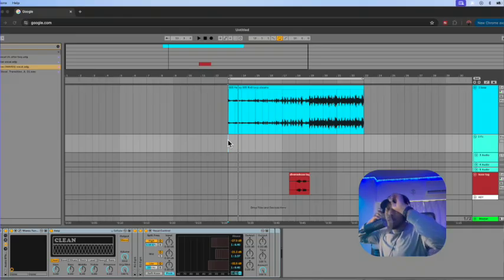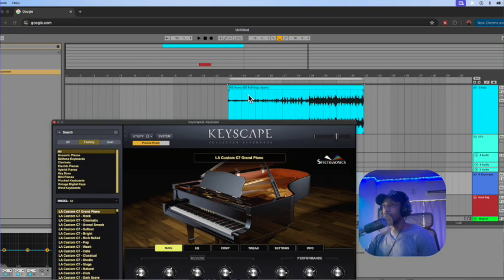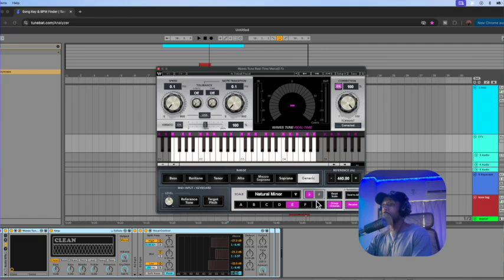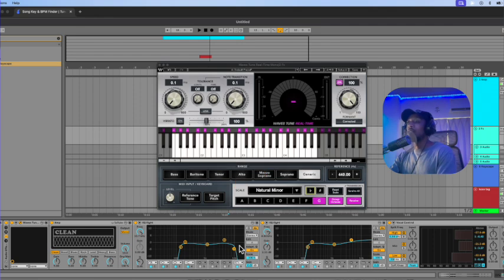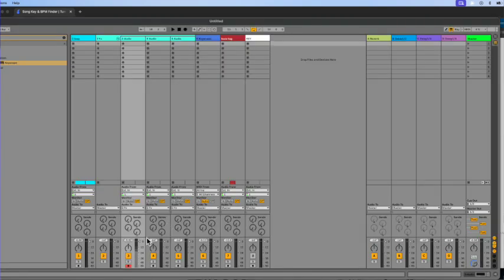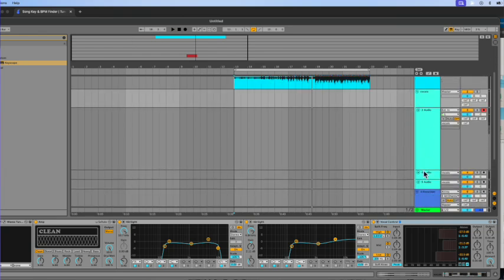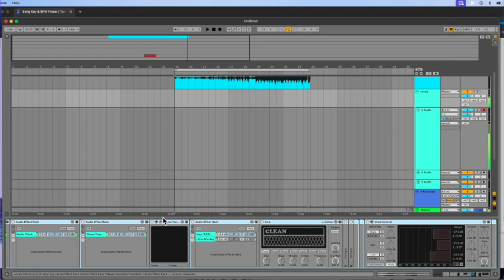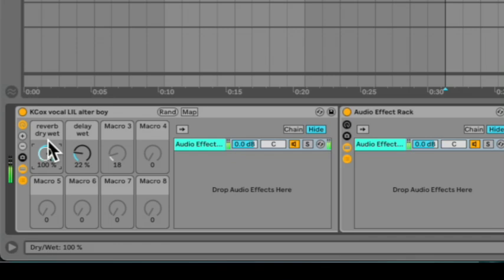BEST Vocal chain in Ableton live | vocal pluggin tutorial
In this video we're diving into how I record my own vocals in Ableton Live. Here's my vocal chain I've been using for about 2 years now (since late 2023). If you need a deep dive beginner tutorial of how to load everything into an effects rack, to make this exact chain, let me know! I'm happy to help.

Time stamp
0:00 Intro
1:00  loop
1:46 find the key
2:55 1st vocal  chain
6:09 recording 1
7:00 2nd vocal chain
8:27 recording 2
9:19 outro

Watch me make beats LIVE every Sunday at 12pm JST